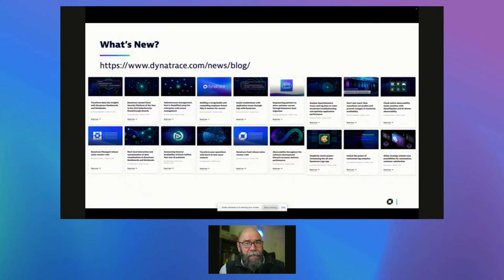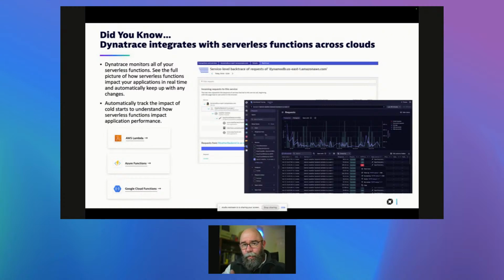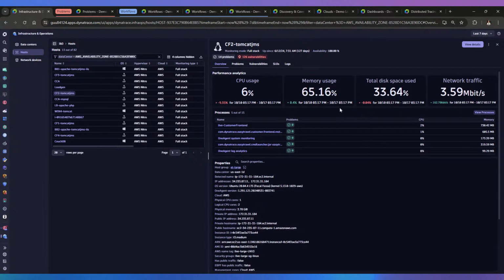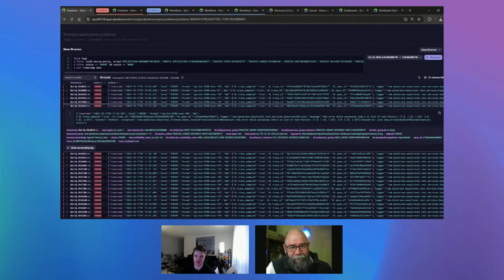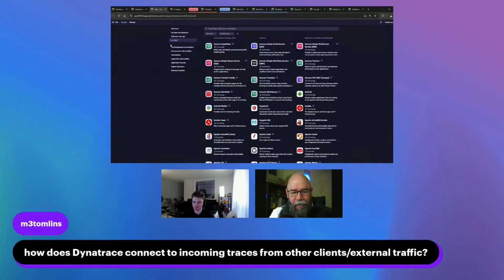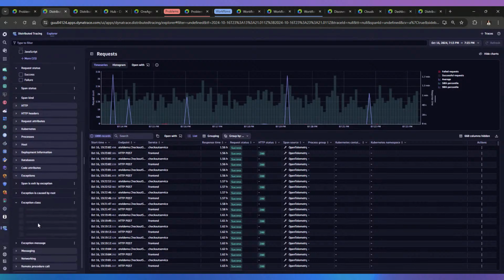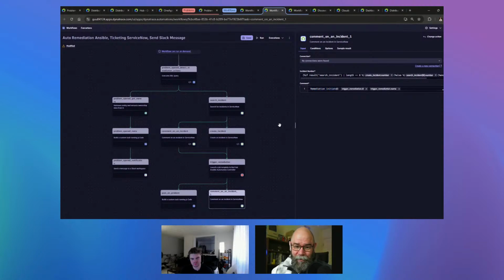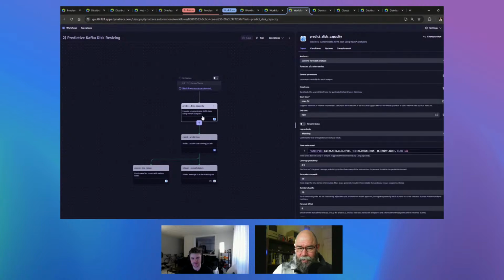Get to Know Dynatrace | October 17, 2024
Welcome to our latest Get to Know Dynatrace episode with your host, David Jones.

Over the next hour, "Jonesey" and our guest engineer, Vlad Yudin, will introduce you to our end-to-end platform and answer your questions live.

Audience participation is encouraged, and your questions will help make this demo impactful! Submit your questions in the comment area, and we'll do our best to answer them before we sign off.

If you're new to Dynatrace, you can try our platform or request a personalized demo